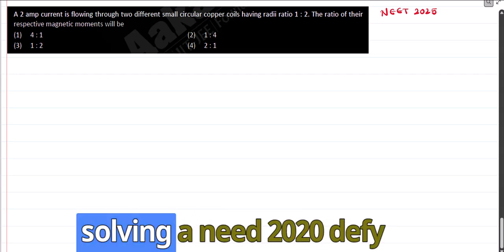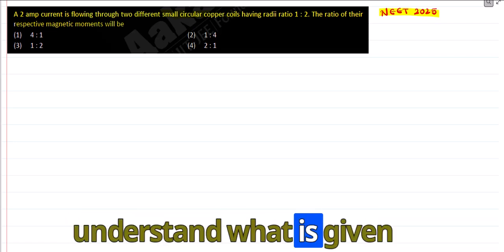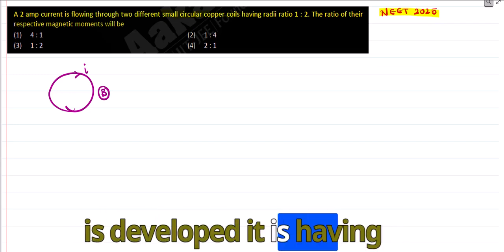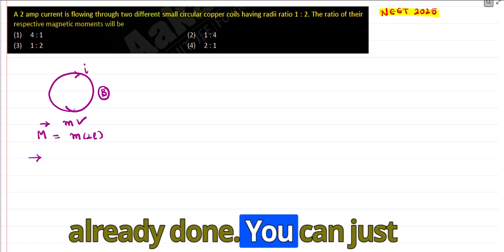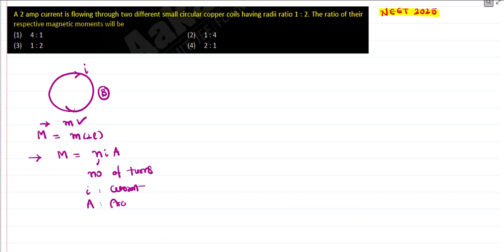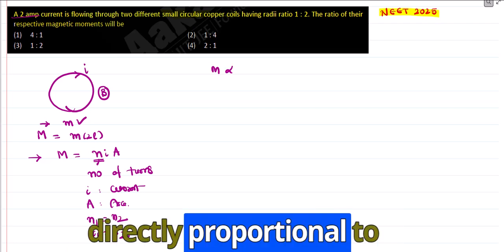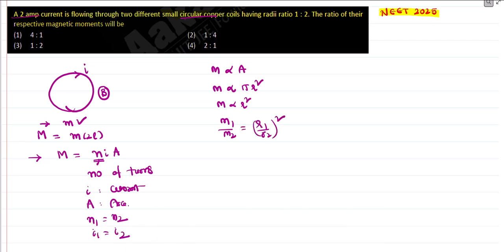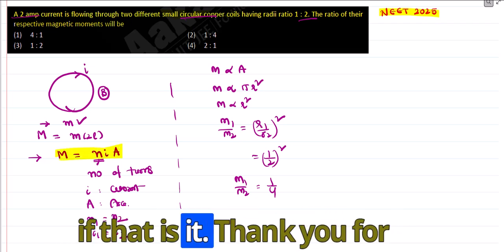NEET 2025 Electro Magnetism Question on Magnetic moment of current carrying ciruclar coil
This video provides a step-by-step solution to a physics problem regarding the magnetic moment of current-carrying circular coils. Below is an SEO-friendly description written in simple English without special characters or symbols to help boost views for your video and blog.

NEET 2025 Physics Solution Magnetic Moment of a Circular Coil

In this video we solve a specific physics question from the NEET 2025 exam. The lesson focuses on the chapter of electromagnetism. We explain how to calculate the ratio of magnetic moments for two different circular copper coils when they carry the same amount of current.

This tutorial covers the fundamental formula for the magnetic moment of a circular conductor. You will see how the magnetic moment relates to the number of turns the current and the area of the coil. We break down the math simply so you can understand how changing the radius of a coil affects its magnetic properties.

Understanding the magnetic field in a current carrying coil.

The formula for magnetic moment using current and area.

How to find the ratio of magnetic moments when radii are different.

Step by step calculation for a common entrance exam question.

Do you have questions about electromagnetism or other physics topics?